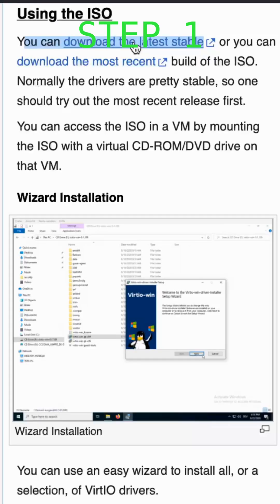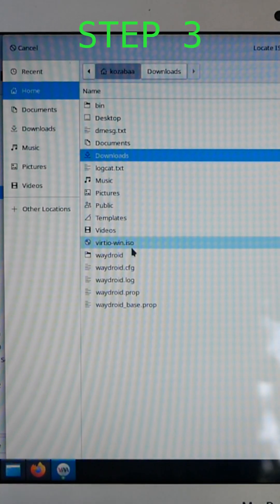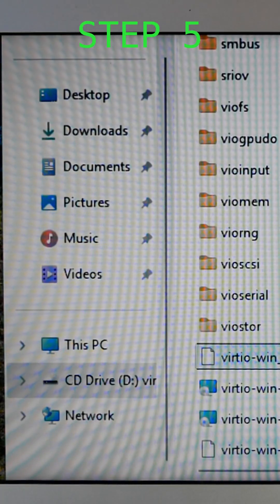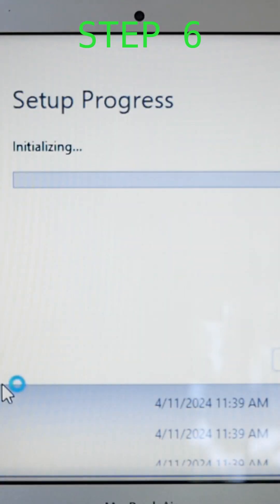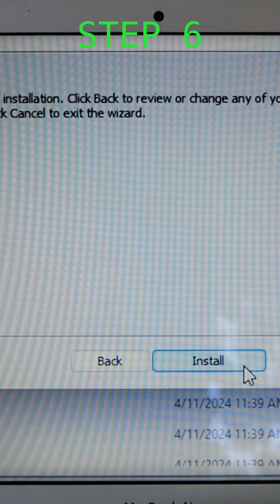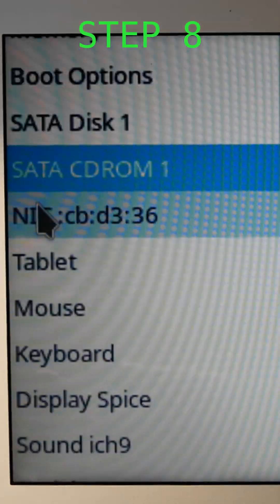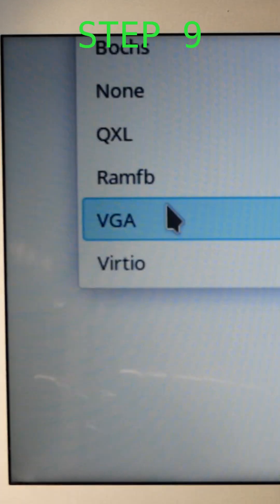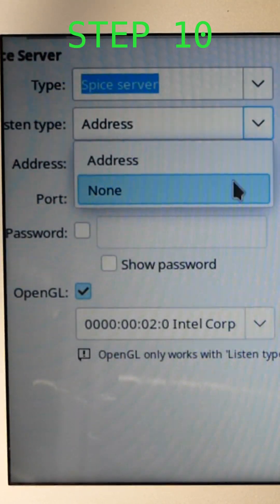Speed Up Windows 11 in QEMU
Running Windows 11 on QEMU but facing performance issues? Fix missing drivers and optimize your setup with this quick guide!

Steps Covered:
* Mount the VirtIO driver ISO
* Install all necessary drivers
* Enable 3D Acceleration & OpenGL
* Optimize network, Video, and Display settings

Enjoy Windows 11 on QEMU with smooth performance!